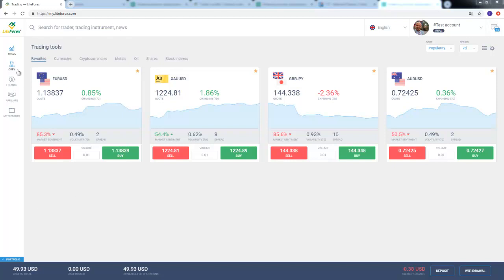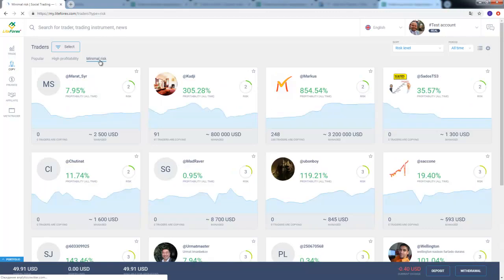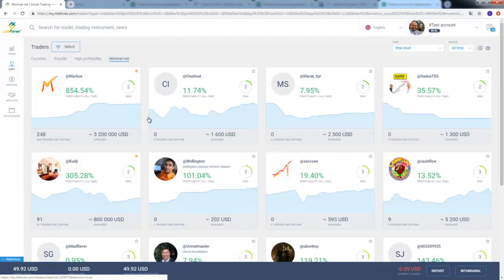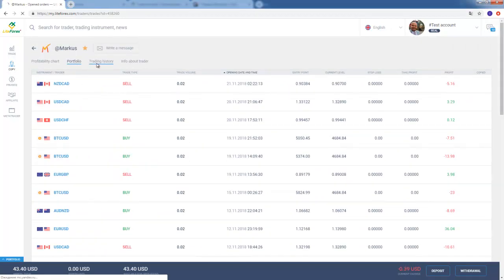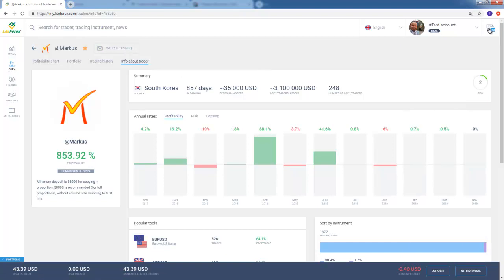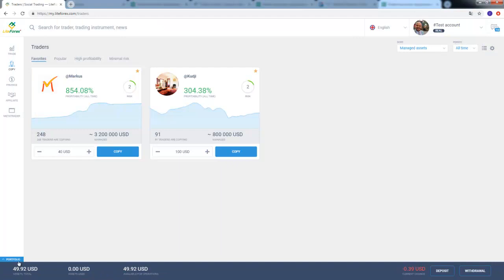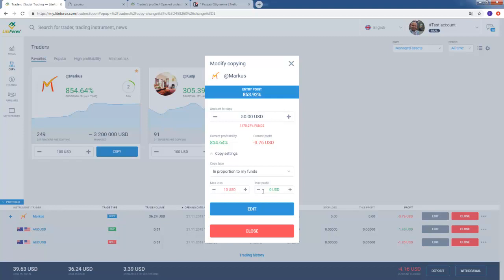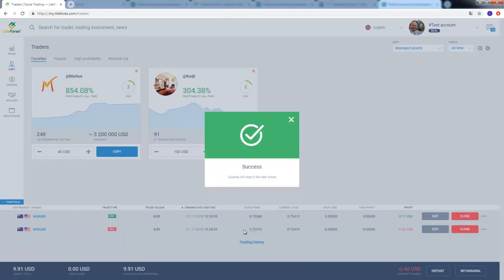How to COPY traders at LiteForex client's cabinet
In the special section of the clients profile there's the list of managing traders featuring high profitability on their trading accounts.
For the investment convenience traders are divided and sorted according to different parameters that you can customize.
When selecting suitable traders for copying you can add them to the favorite list and follow their trading in the future.
In addition, you can customize the parameters displayed in the trader's card, profitability chart, risk level,  number of investors, the amount of money managed.
To study the trader's performance in more detail you can switch to the trading terminal where you will see the detailed profitability chart in the history of the trading account as well as the full trading statistics, currently open trades of the trader, detailed trading history detailed information about the trader, and the commission charged by the trader for copying his or her trades, if there are any questions the client can write a message to the trader and discuss all the investment details.
After you have selected a suitable trader you can start copying his or her trades by one click.
Copying of the trader selected will be displayed on the portfolio panel and you will see the results as soon as the trader enters his or her next trade.
You can change the number of funds you invest in the trader at any moment.
You can increase or reduce it for a partial withdraw of your funds from copying you can withdraw the amount that isn't currently used for the copy.
To reduce a potential loss or fix the profit you can set the amount of loss or profit upon reaching which you're investing will be stopped.
You can customize the parameters for copying as well as stop it at any moment you wish.

Risk Warning: Trading on financial markets carries risks